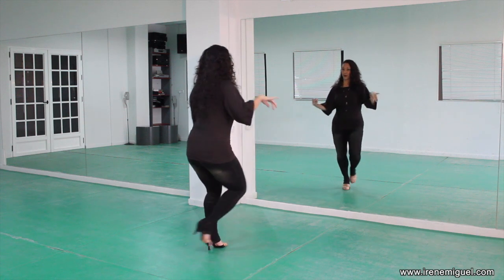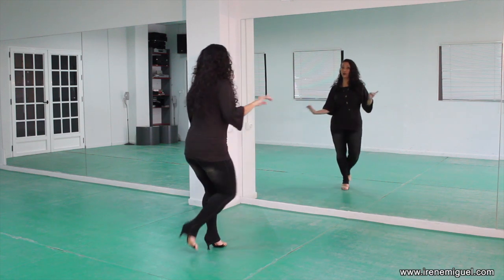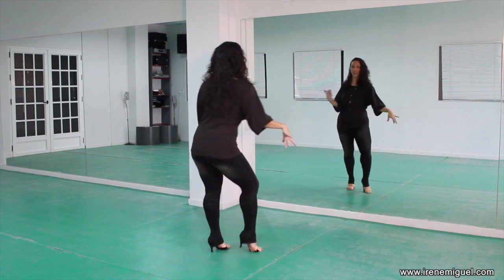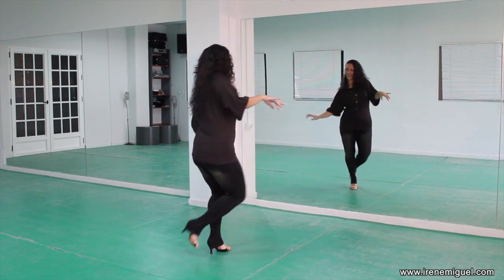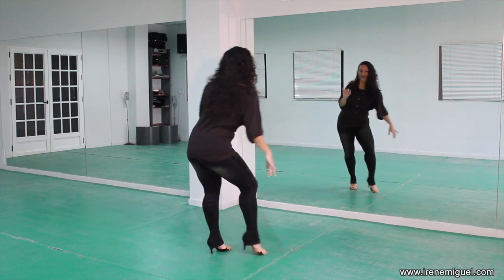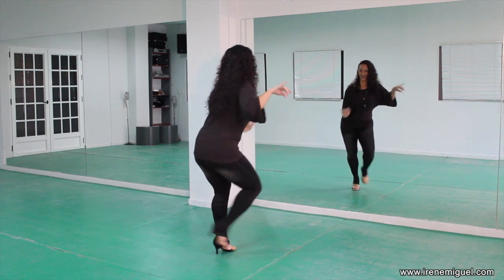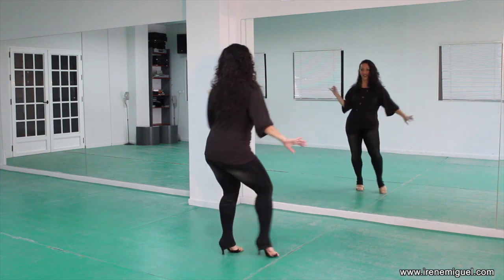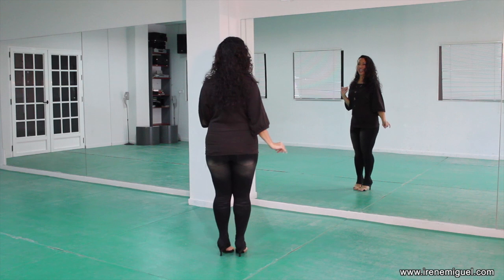Irene Miguel Shines practice with music. Conga Tap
Mambo/Salsa Musicality and Methodology  Specialist Irene Miguel. Creator of The Irene Miguel Method (Mambolifestyle System ) "the World's first Musicality approach to Mambo".